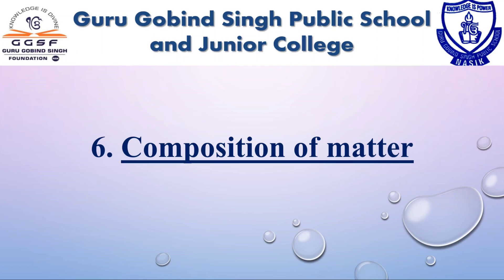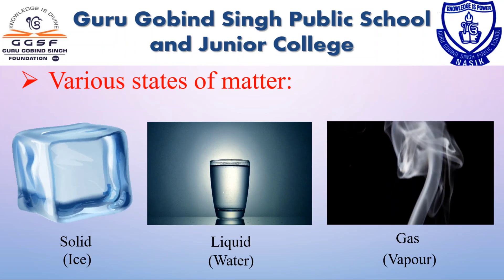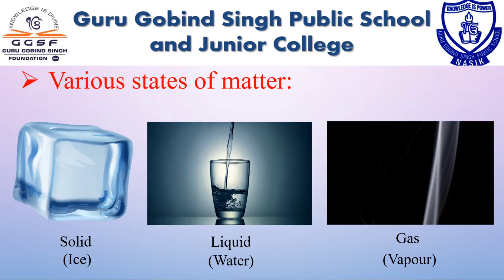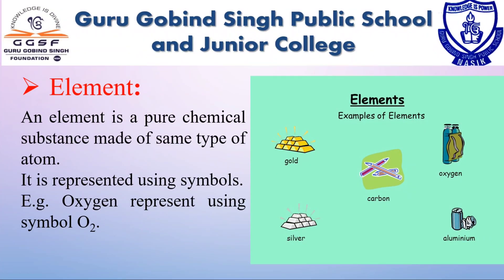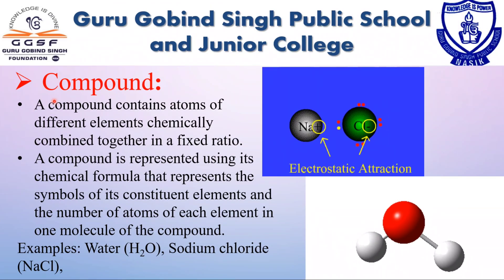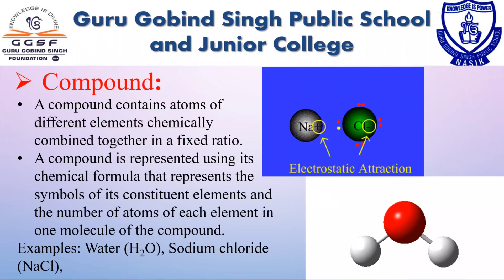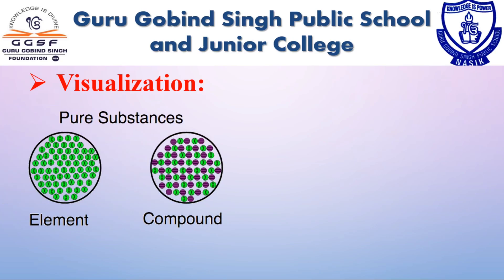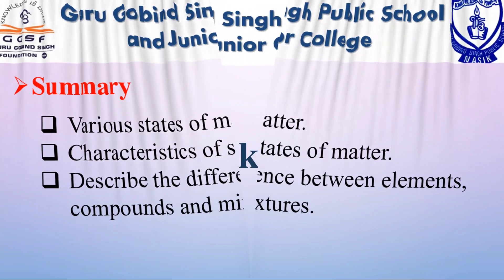8th Science | Chapter 6 | Composition of Matter | Part 1 | SSC | Maharashtra Board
Hello, Learners!
Today, we are going to learn the 8th Standard, Chapter No. 6. Composition of Matter.

The Learning Objectives of the video are:
               1) Various states of matter.
               2) Characteristics of states of matter.
               3) Element, Compound, and Mixture.